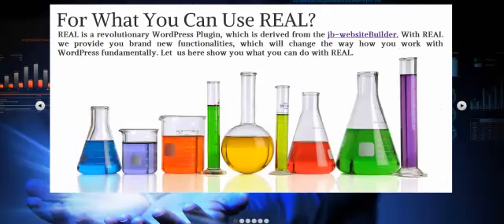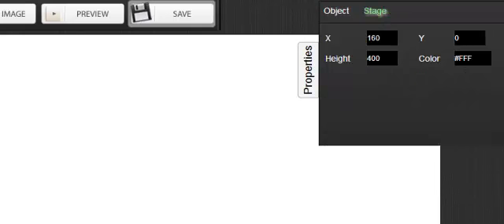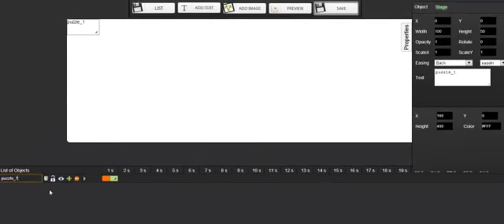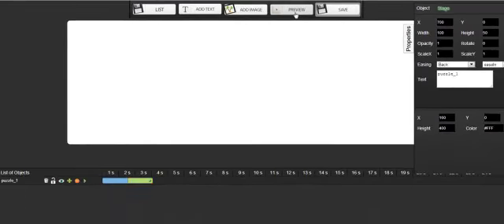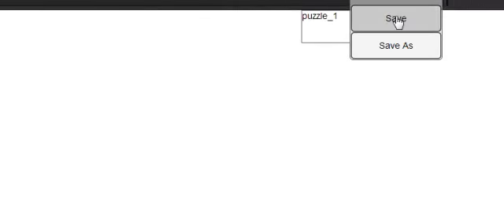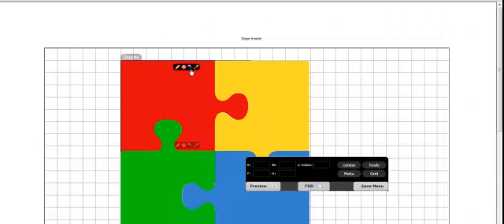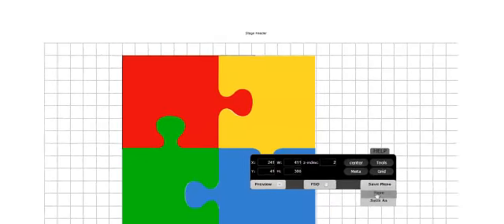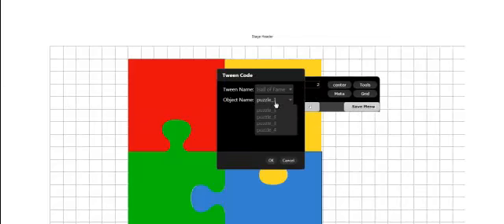tweening engine fully movie